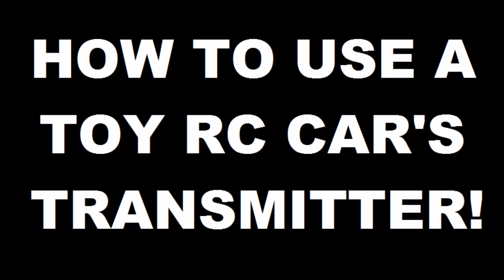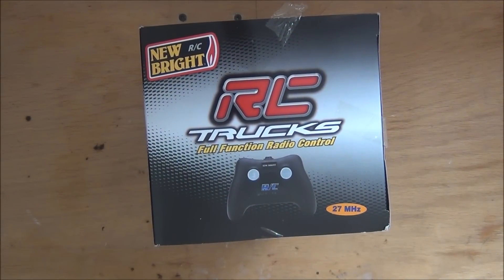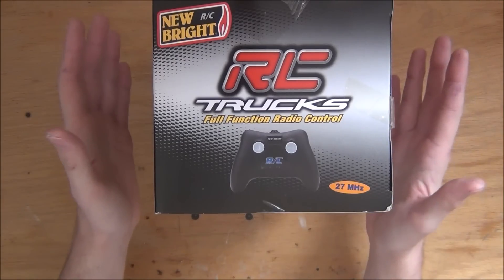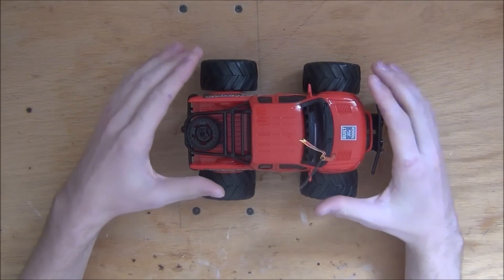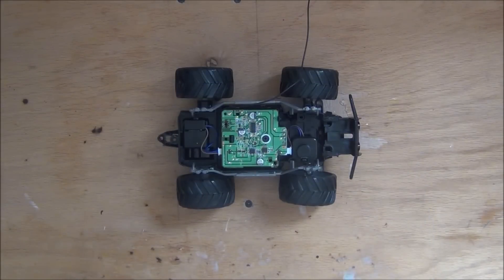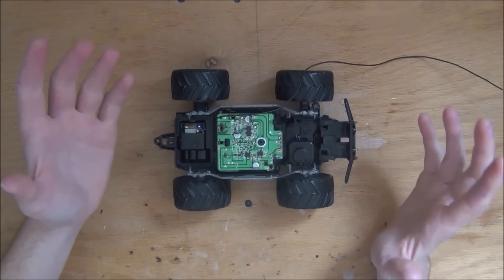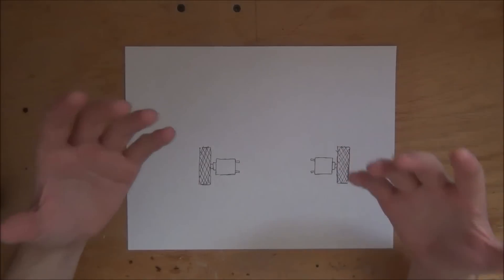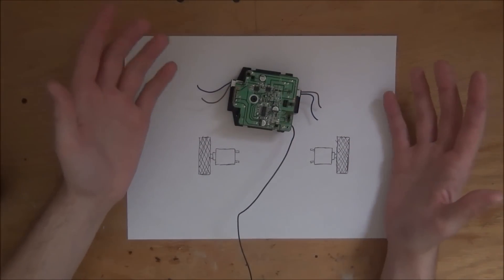How To Get A $12 Transmitter And Receiver!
How to get a $12 transmitter and receiver! In this video i will be showing you how to take a receiver from an rc car and use it in your own builds and creations! It works great and is super easy to do!